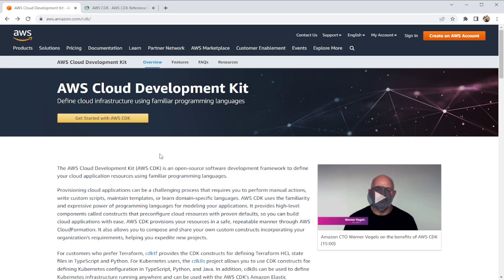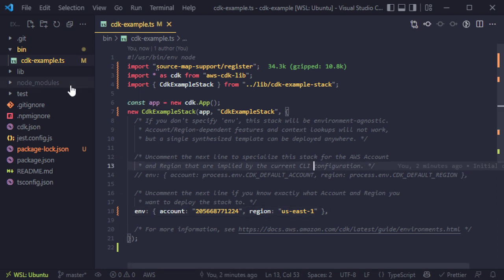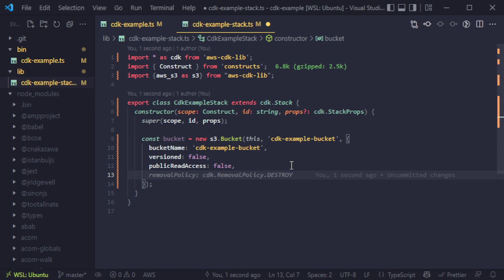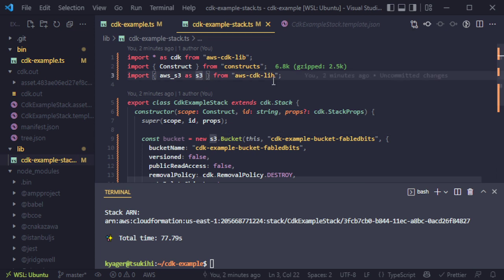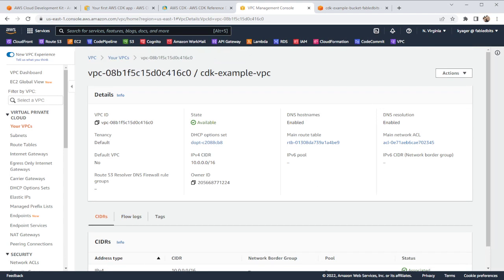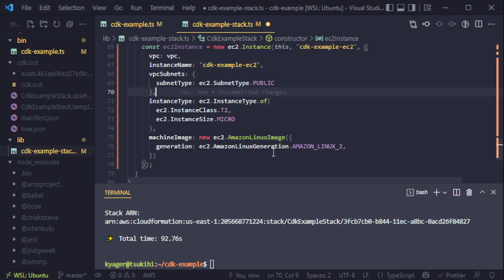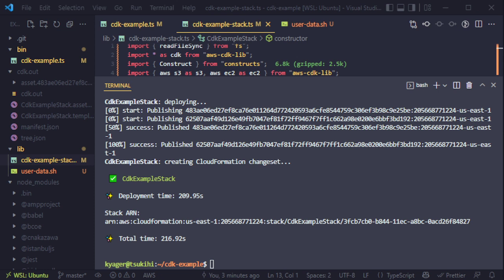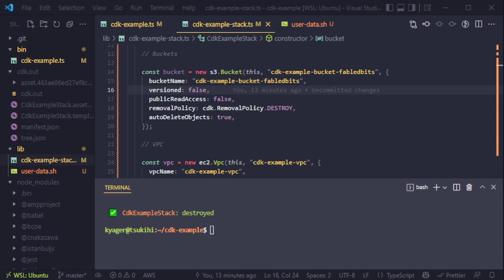Intro to the AWS CDK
Create a basic web stack that includes a Bucket, a VPC, and an EC2 Instance running nginx -- Watch live